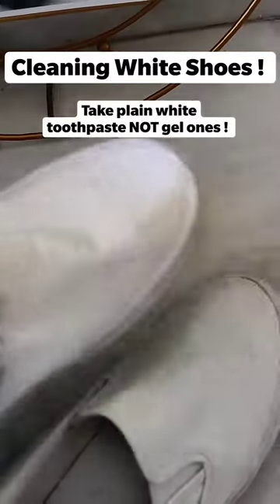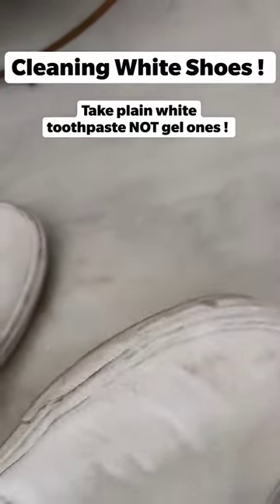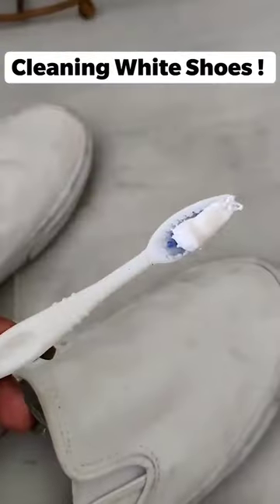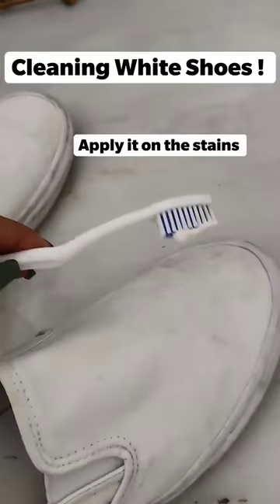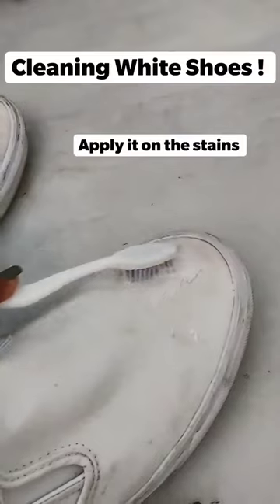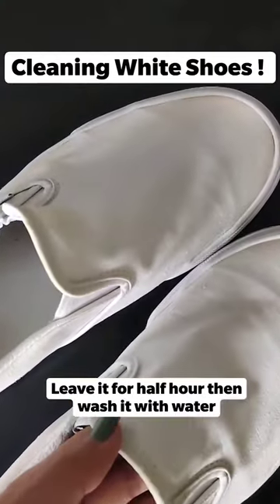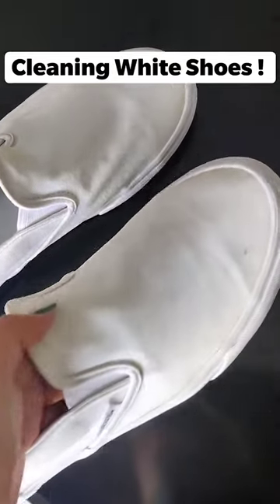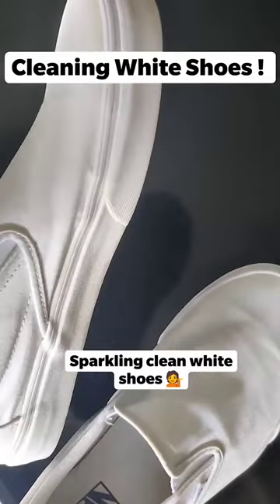trending reels cleaning vlog viral video viralshorts viralvideo easy diy tips